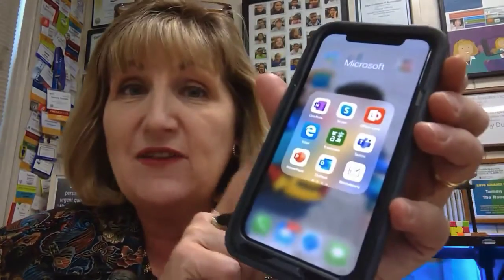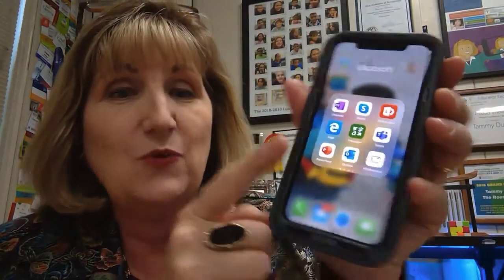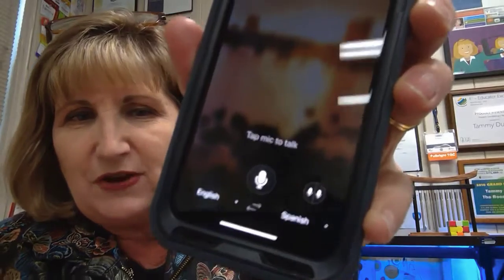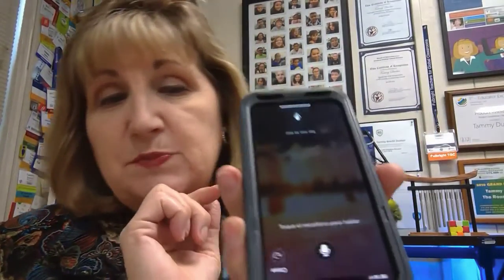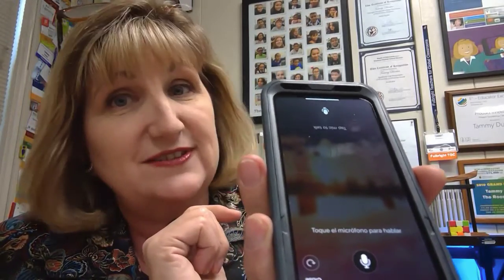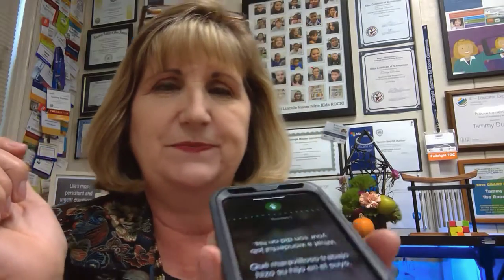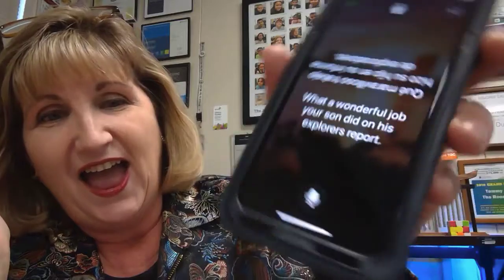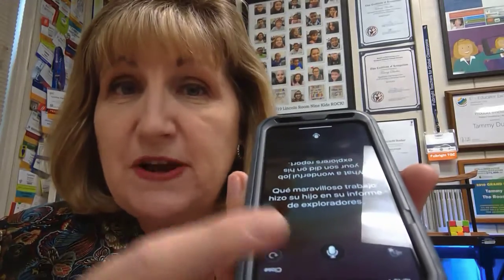Teachable Moment Ep12: Microsoft Translator for Conferences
In this teachable moment, Tammy shows how easy it is to use the Microsoft Translator app on your phone at parent-teacher conferences when a human translator is not available.